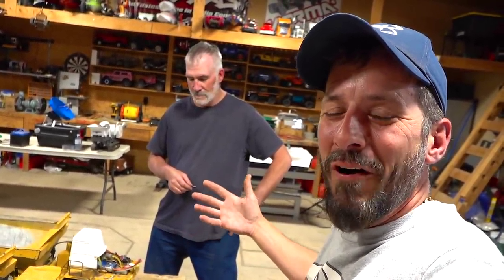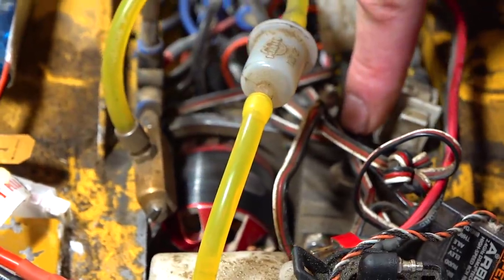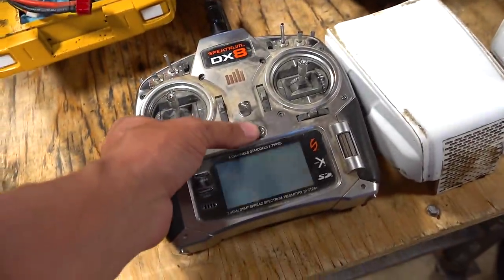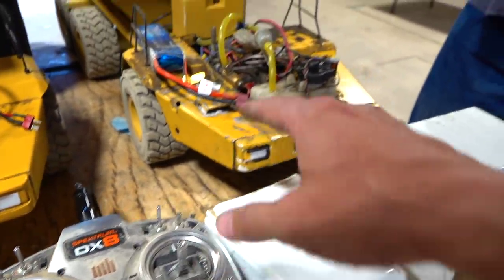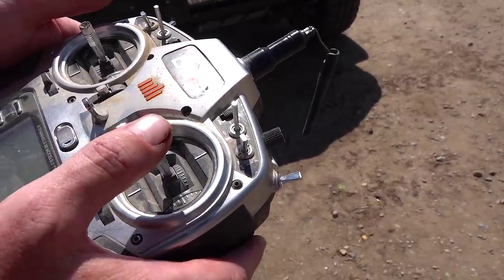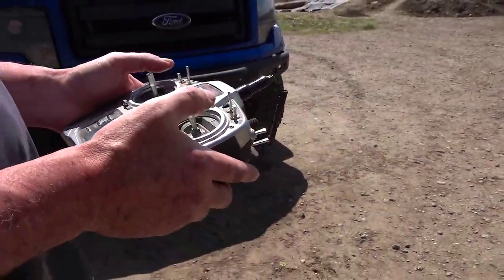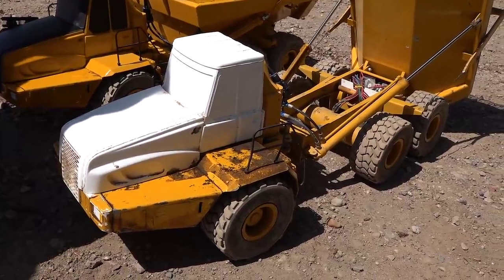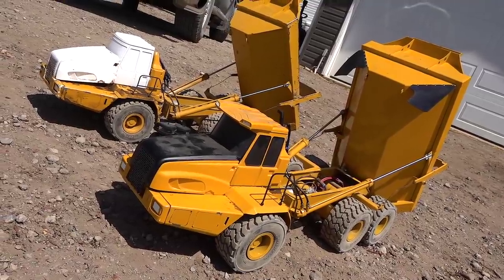DRIVE 2 TRUCKS at the SAME TIME w/ 1 RADIO - Lil Giants Collaboration | RC ADVENTURES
The man is extremely humble, and does not refer to himself as a Legend - but many RC hobby enthusiasts who have been around on YouTube for a spell, will certainly will recognize the name "LilGiantsConstrCo".  We were fortunate enough to have "Joe M" come out for an episode of "YouTube GOLD", a popular parody series (of "GOLD RUSH") we film here at the studio.

He is the man behind the YouTube channel that took the Internet by storm when the story broke in 2012 about a man who dug out his entire FULL SIZE Basement with his RC Heavy Equipment!  Well, the story is almost correct.. maybe embellished a little! He certainly continues to dig out his cold cellar, using a variety of radio controlled hobby grade (ie: expensive), hydraulic models.. and he has moved MASSIVE amounts of dirt. This is still an ongoing project today.  He is here to demonstrate and SHARE HIS SECRET.. about how he was able to figure out HOW TO DRIVE TWO TRUCKS at the SAME TIME, with 1 Radio Control!

What is this BLACK MAGIC?!  Bah, this is a trick I had to use with Project Overkill MANY Years ago.. but had never thought of applying it to multiple trucks on a DUAL STICK RADIO!

Question:

1) Does it have to be spektrum?
a) No, as long as the radio can bind to multiple rx's at once, then you are good.

He uses an 8 channel radio, that allows for one RX to use Elevator and Rudder - to be controlled on ONE SIDE of the Radio, While the other RX uses the Throttle and Ailerons on the opposite Radio Stick , to control the OTHER TRUCK!

You think it's hard to understand when reading, HAH! Try ACTUALLY DRIVING BOTH TRUCKS AT ONCE!

Question:

2) Can it be done with Trail Trucks, Semi Trucks, other RC's?
a) Of Course it can!!

I will do some more of this in the future to really help you understand how it works!

A BIG SHOUT OUT and THANK YOU to JOE, for coming out and letting us abuse him on YOUTUBE GOLD and for taking the time to share this wonderful secret with the Viewers of RC ADVENTURES!

If you would like to know more about the Fumotec Brand, and their products for HD Equipment, please check out their website!